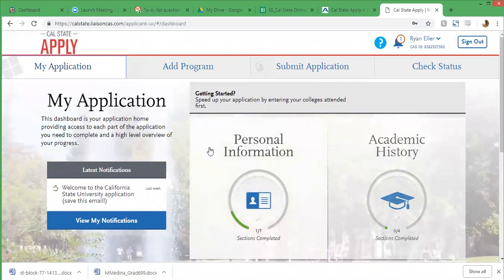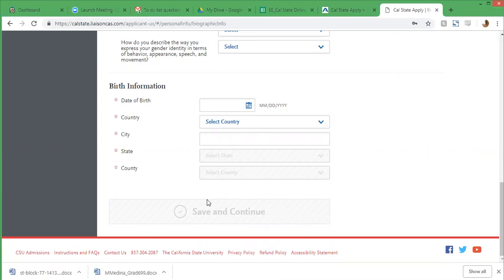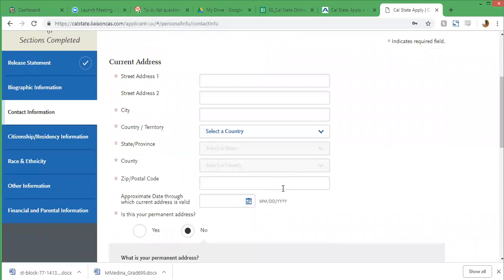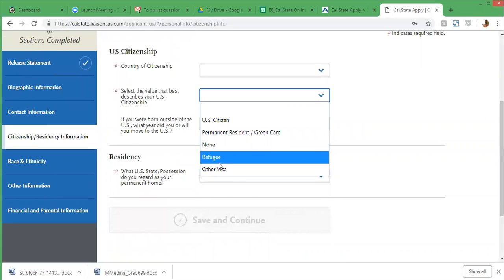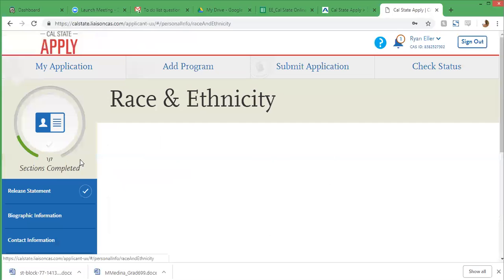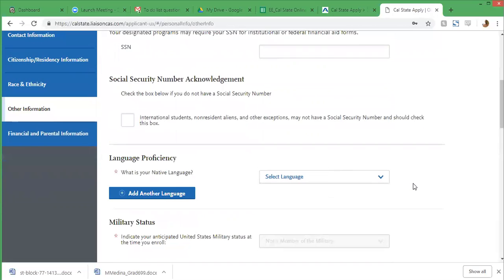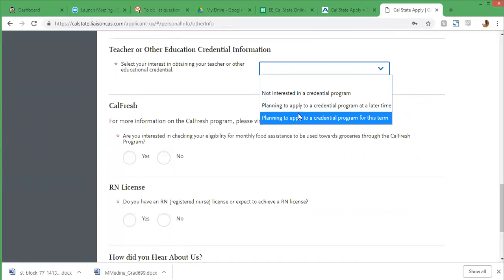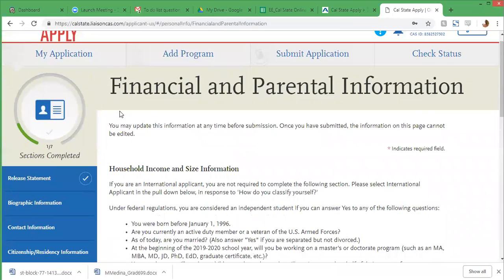Personal Information Quadrant - MIST Program Application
The above video provides details on how to best complete the personal information quadrant within Cal State Apply.